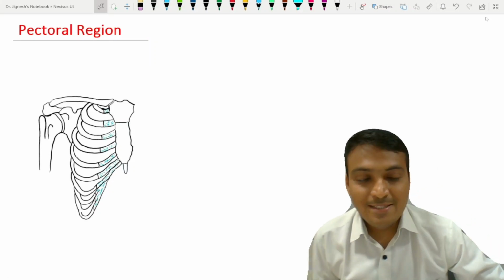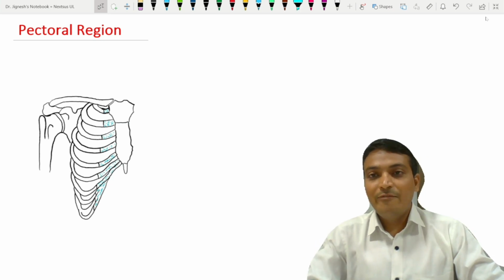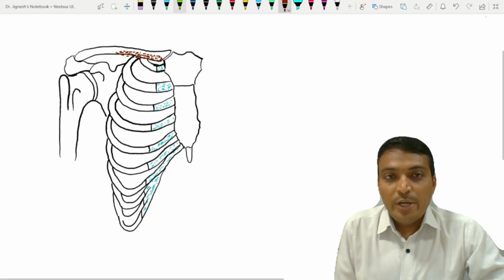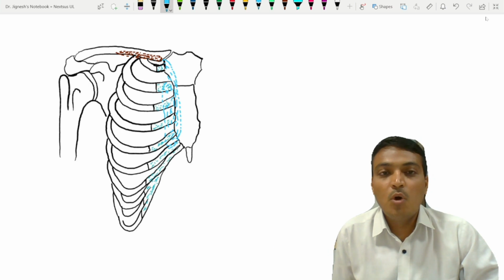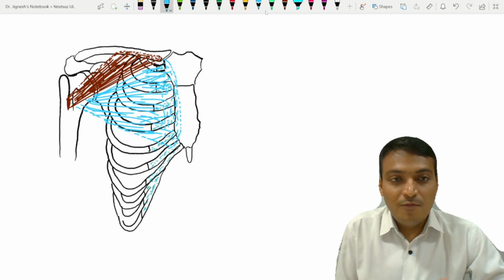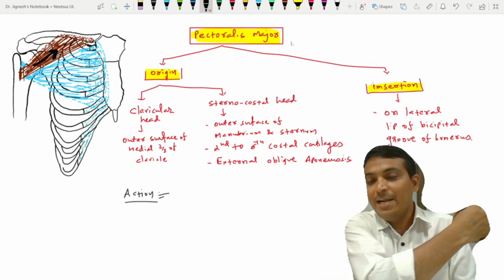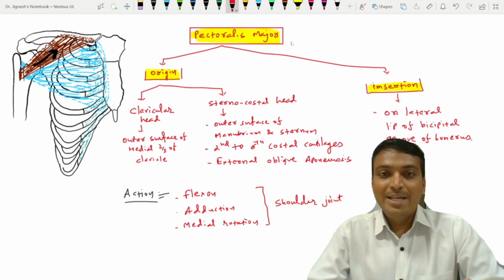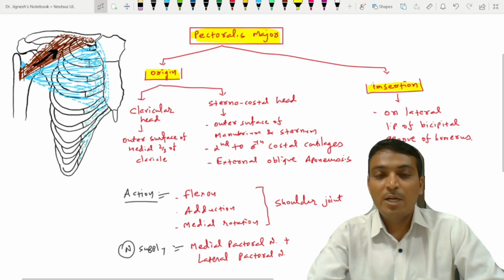Pectoralis Major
origin, insertion, nerve supply, action, applied anatomy, Poland syndrome